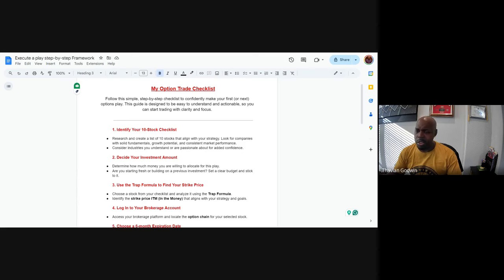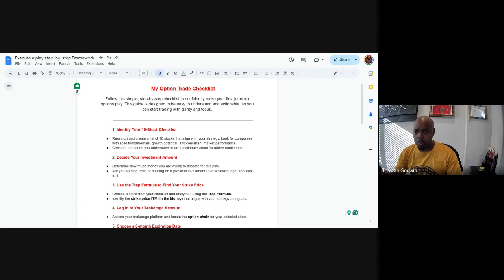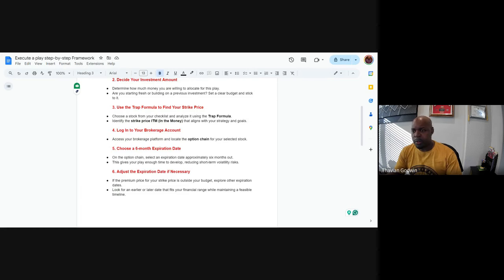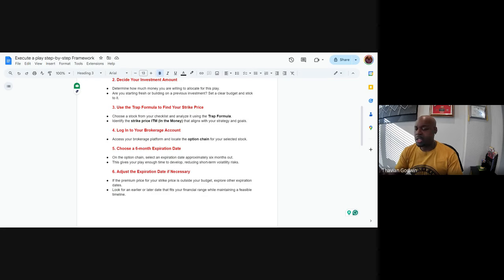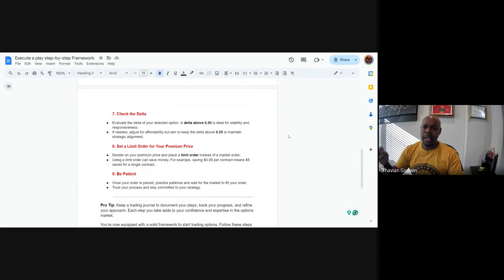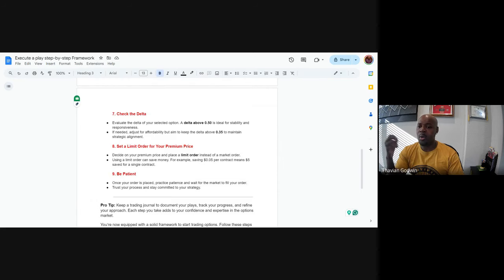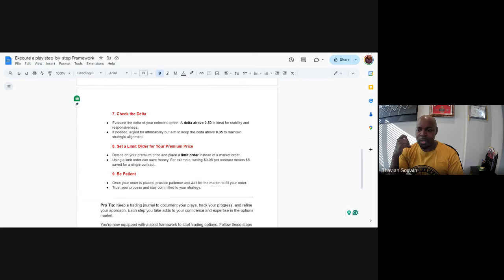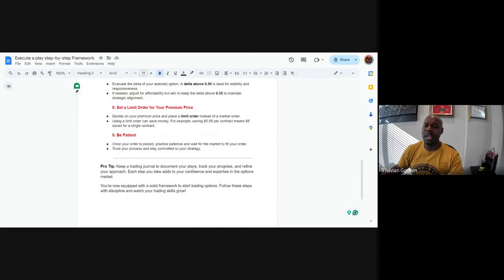Options Play: Step-by-Step Checklist for Beginners"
"Ready to dive into your first options trade but unsure where to start? , I’ll walk you through my quick checklist designed to make executing your first options play simple and stress-free. Stop standing around like a Deer in headlights. Time to execute

📋 What’s Included?

Identify potential stocks
Choosing the right strike price using the TRAP formula
Navigating option chains in your brokerage account
Strategies for selecting expiration dates and managing premium costs
Key metrics like delta to watch out for
This checklist will help new Trappers take their first step in options trading.